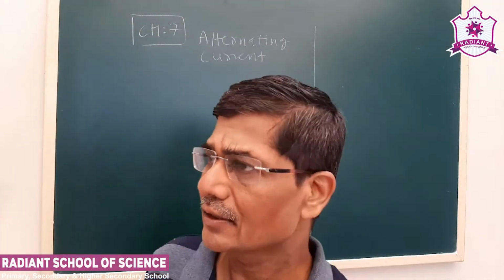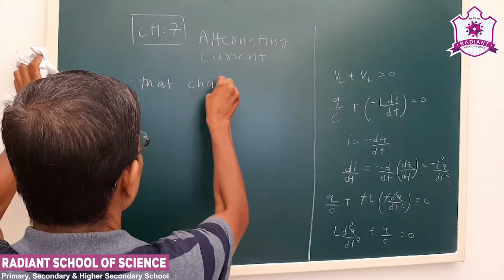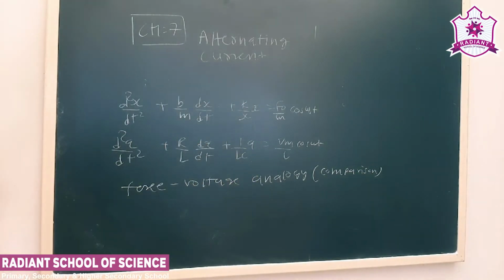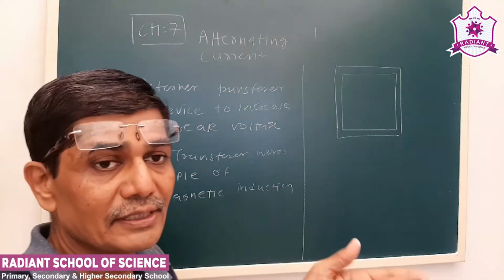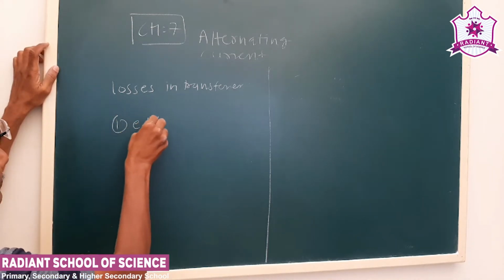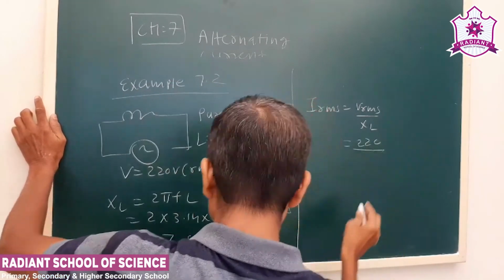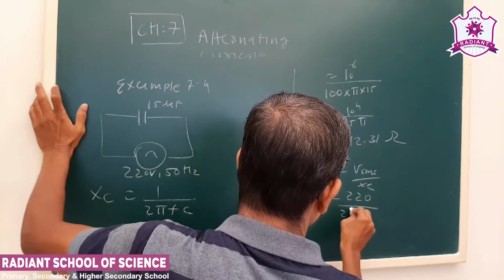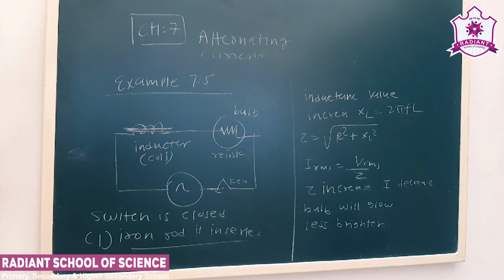Std - 12 E.M. Sub - | Physics